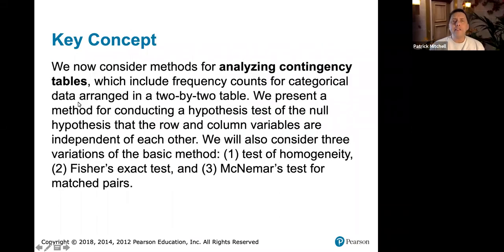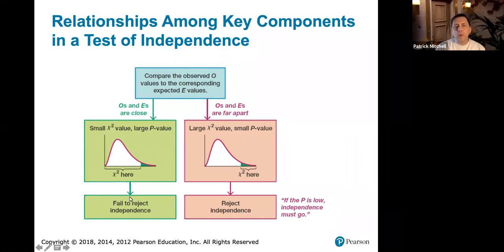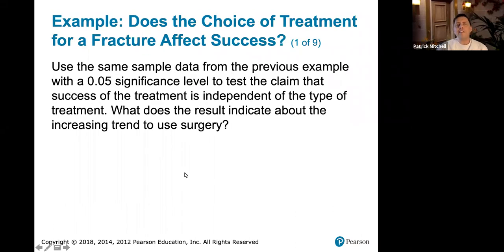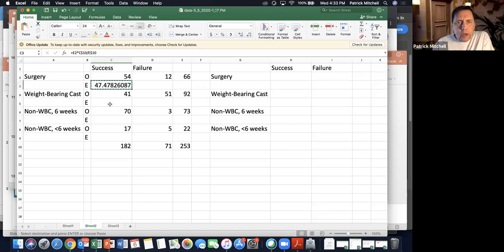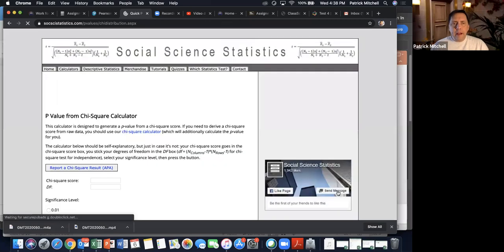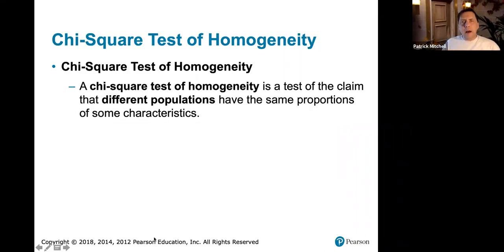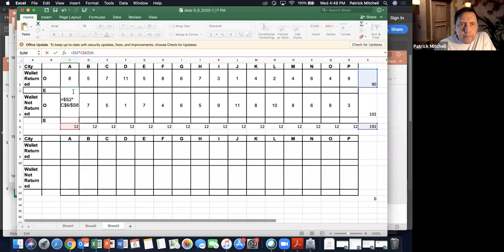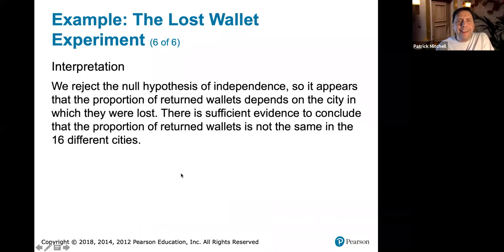11-2 Contingency Tables